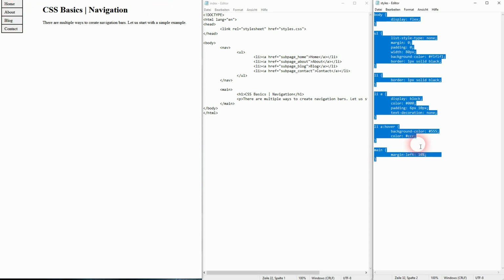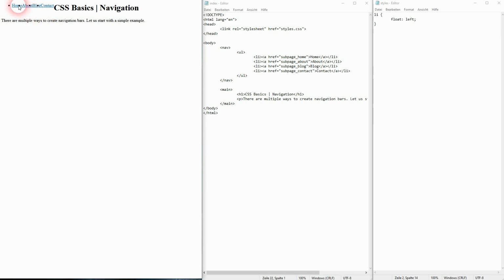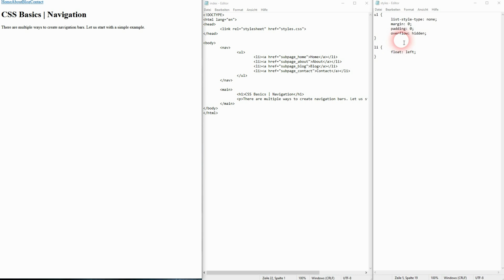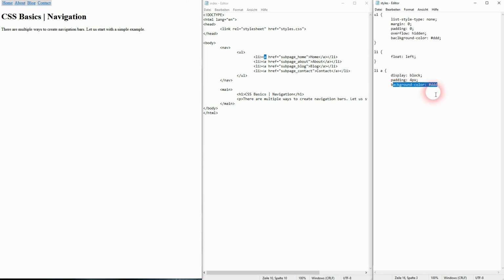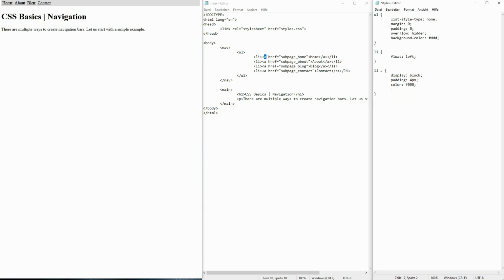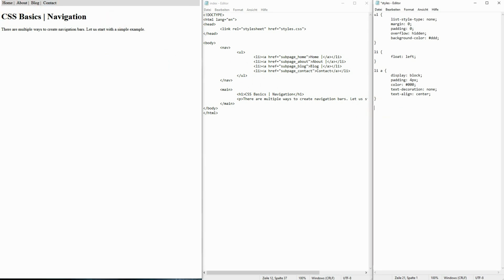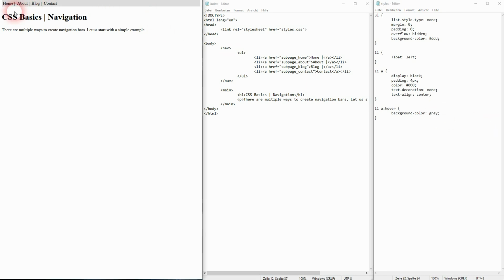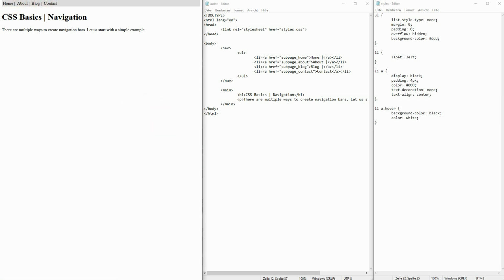CSS Basics - Horizontal Navigation Bar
In this tutorial I'll show you how to add a horizontal navigation bar in CSS.